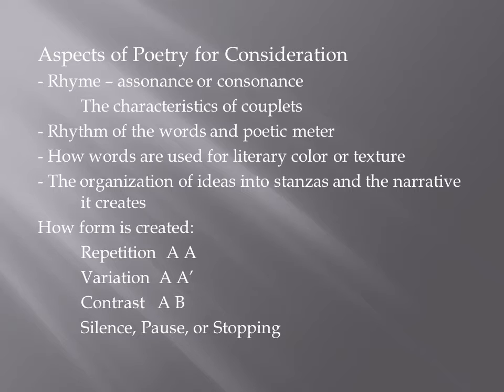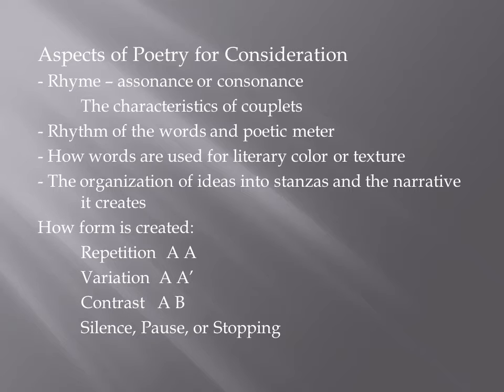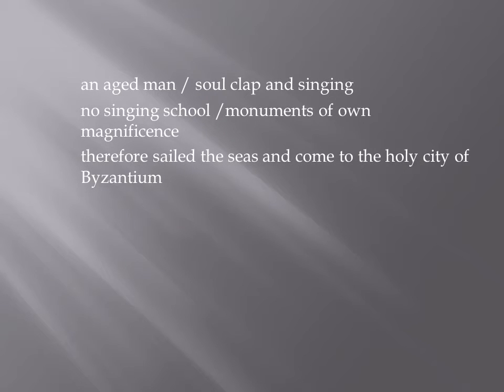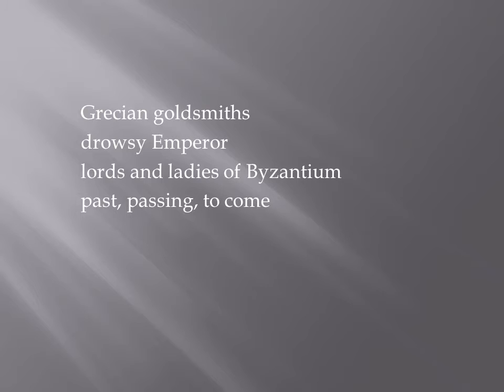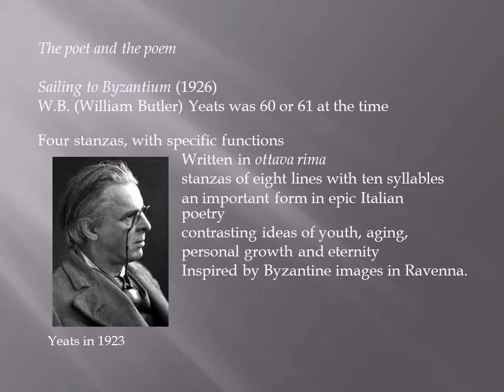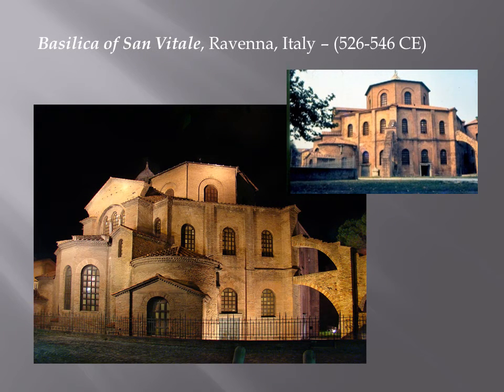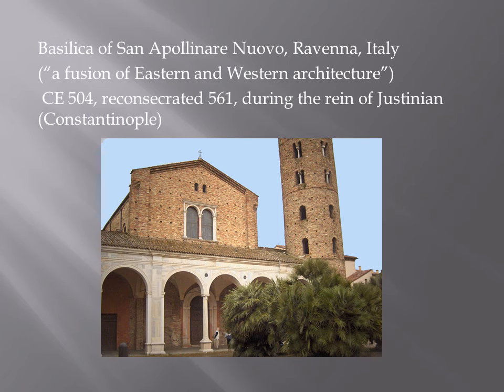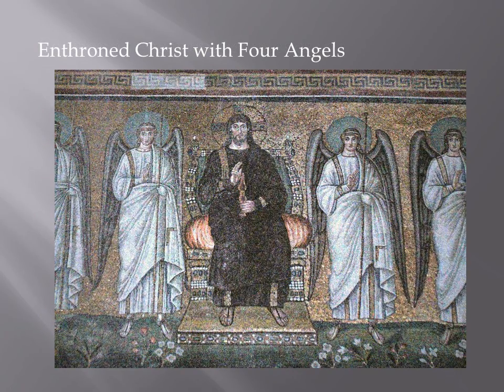Sailing to Byzantium